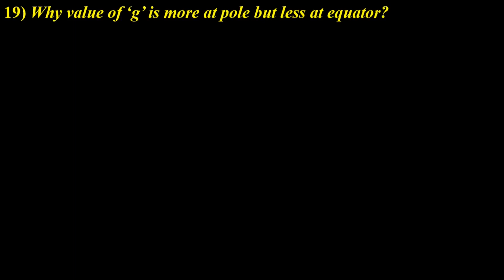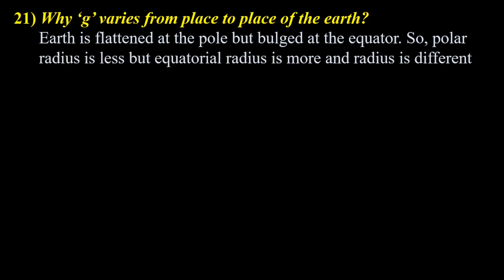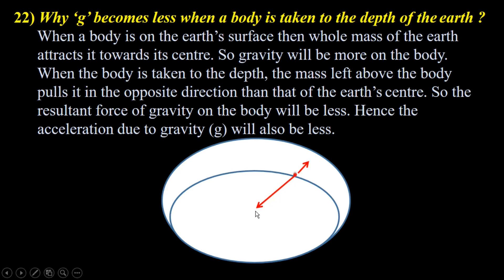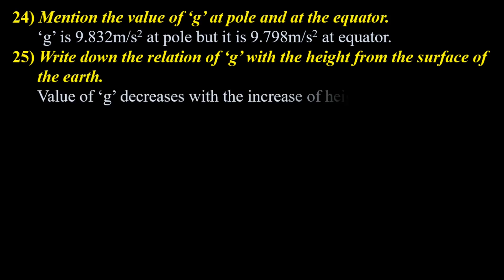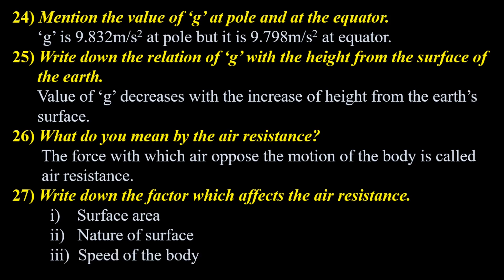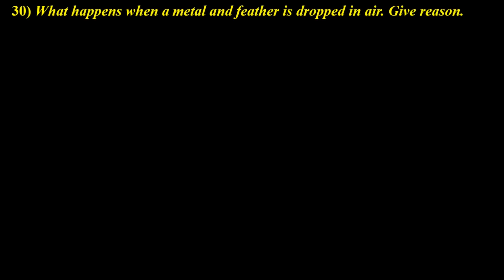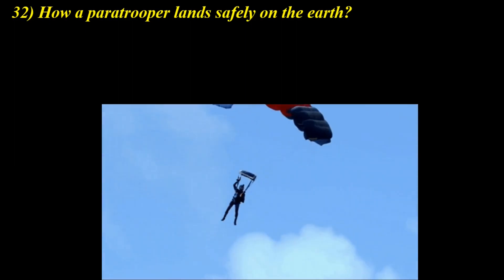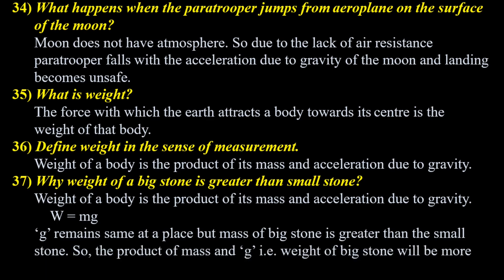Force 3 Q-A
We are converting the chapter "Force"  into the form of question and answer. Following questions are answered with the help of videos and animated videos.
19) Why value of ‘g’ is more at pole but less at equator?
20) Why a body falls faster at pole than that of the equator?
21) Why ‘g’ varies from place to place of the earth?
22) Why ‘g’ becomes less when a body is taken to the depth of the earth ?
23) What is the effect of rotation of the earth on ‘g’? Write down briefly.
24) Mention the value of ‘g’ at pole and at the equator.
25) Write down the relation of ‘g’ with the height from the surface of the earth.
26) What do you mean by the air resistance?
27) Write down the factor which affects the air resistance.
28) What kind of motion produces on a body when it is dropped from great height?
29) Describe briefly Galileo’s experiment of leaning tower of Pisa
      with its conclusion.
30) What happens when a metal and feather is dropped in air. Give reason.
31) When a feather and a metal ball are dropped from certain height, in vacuum, how they fall? Give reason.
32) How a paratrooper lands safely on the earth?
33) What happens when the paratrooper jumps from aeroplane on the surface of the moon?
34) What is weight?
35) Define weight in the sense of measurement.
36) Why weight of a big stone is greater than small stone?